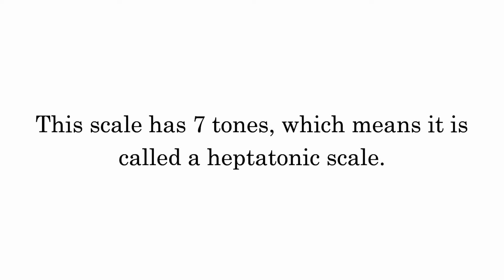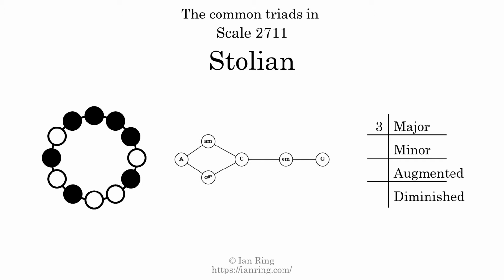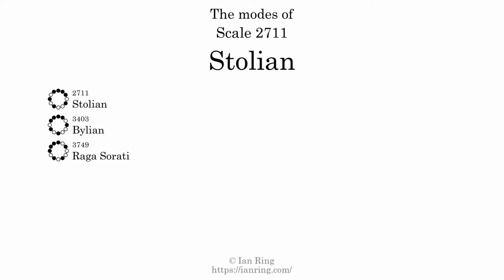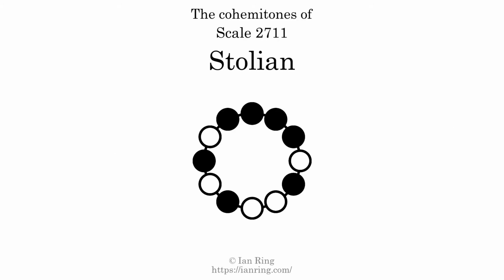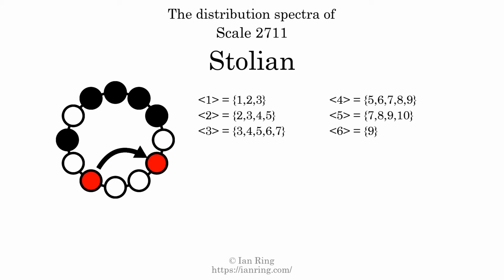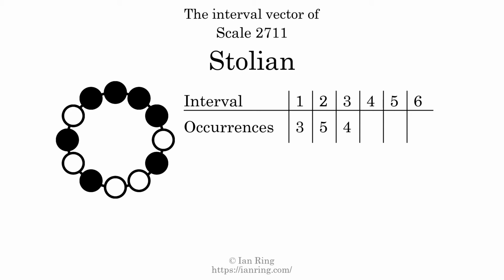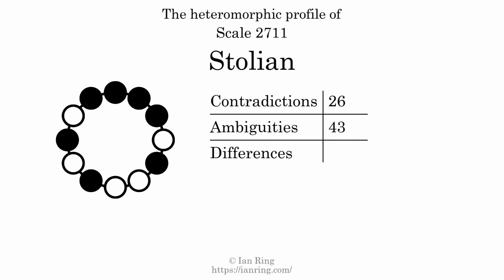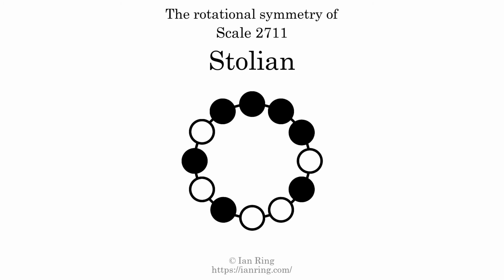Scale 2711: Stolian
More than you will ever need to know about Scale 2711, a heptatonic scale also known as "Stolian". Part of an enormous series of scale analysis videos by The Exciting Universe Of Music Theory.